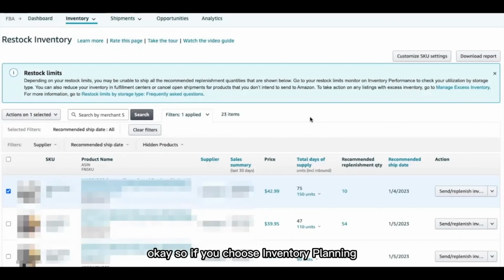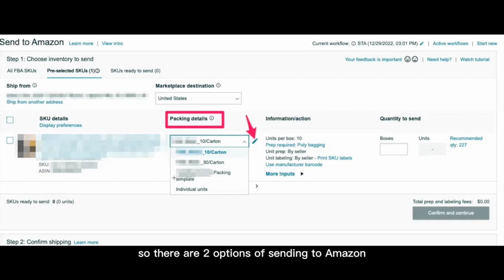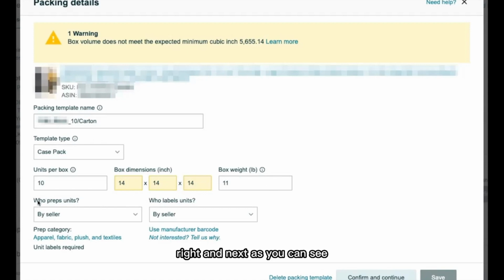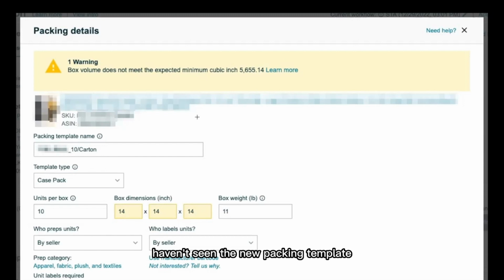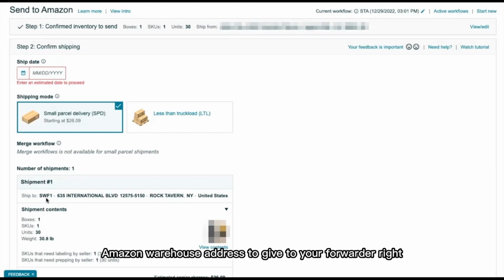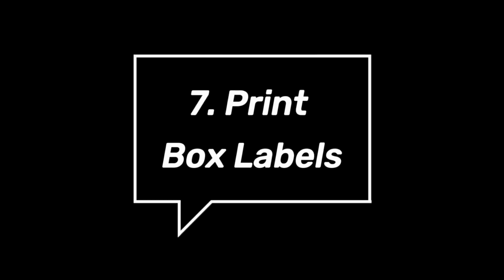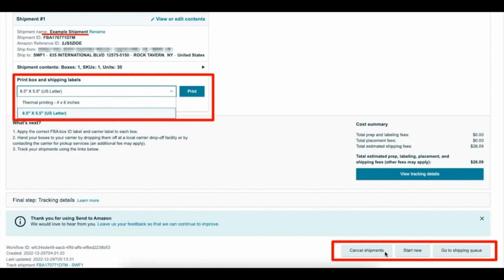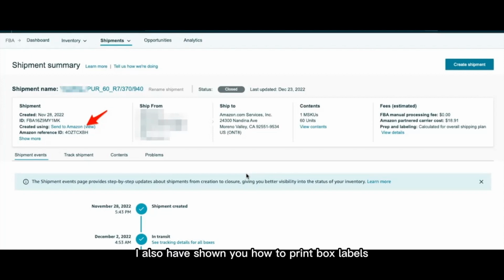How to Send Products to Amazon in 2023? Create Amazon Shipping Plan Step-By-Step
How to send products to Amazon FBA? I'll show you how to create a shipment plan on Seller Central, ship from Alibaba to Amazon, step-by-step. Specifically:

1. How to send a single product/SKU or multiple products/SKUs to Amazon in one shipment?
2. How to set up a Ship-from address?
3. How to create a new Packing Template?
4. What are Small Parcel Delivery (SPD) and Less Than Truckload Delivery (LTL)?
5. How to Get Amazon warehouse/Fulfilment Centre's address?
6. What about shipping directly from China to Amazon warehouses?
7. How to print Box Labels?
9. Why should you customise the name of a shipment plan?
10. How to cancel a shipment plan?
11. How to re-print Box Labels of a shipment whenever you want to do it?

🔥 My book soon to be published in 2024: Zero to Bestseller: How to build a 7-figure Amazon listing from day one